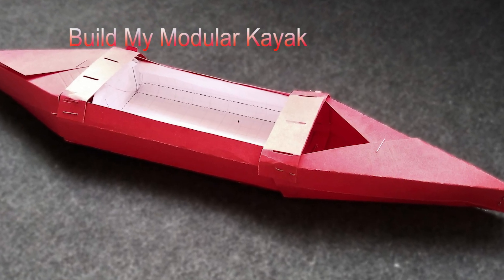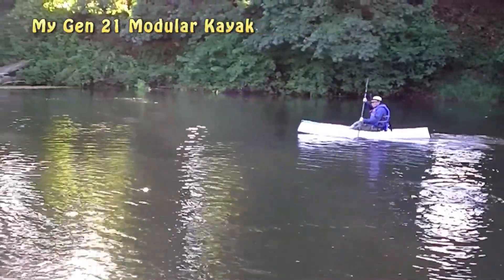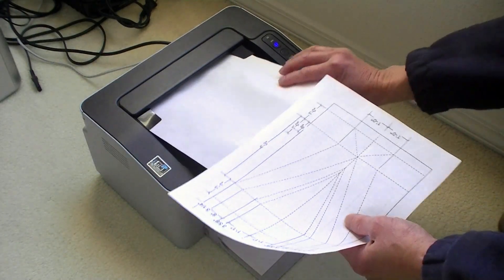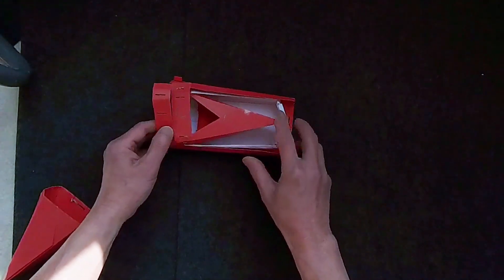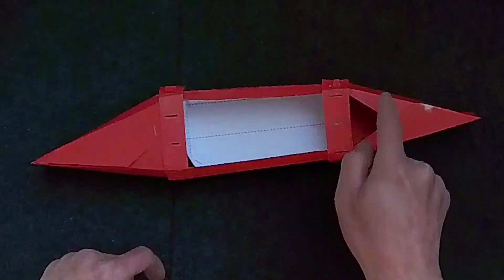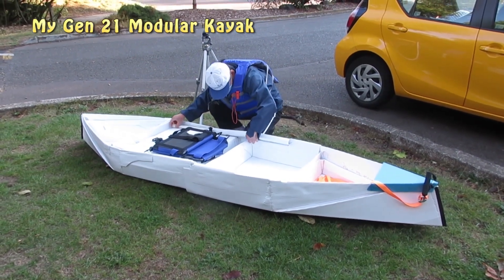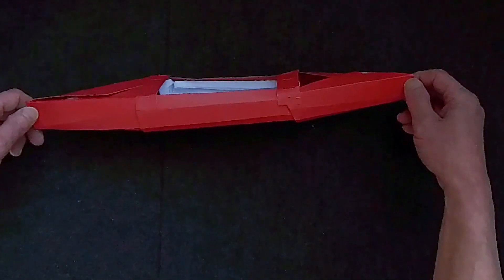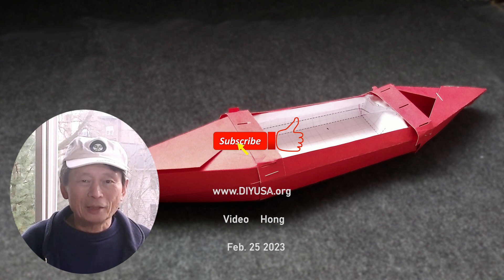Pt 1 Build A 12 ft. 20 lb. Modular Kayak - Gen 22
The video series is about DIY a 3-section coroplast modular kayak. This material - coroplast, allows me to build a kayak weighs less than 20 lbs. The semi-rigid hull performs better than my folding kayaks. I can also shape the hull and make it more hydrodynamic. This boat is more reliable than my folding kayaks.
If you need more details in building this kayak, please let me know.
1. Concept/paper model of the kayak